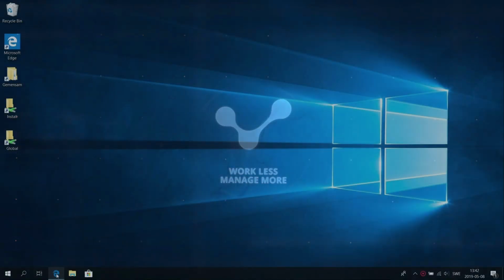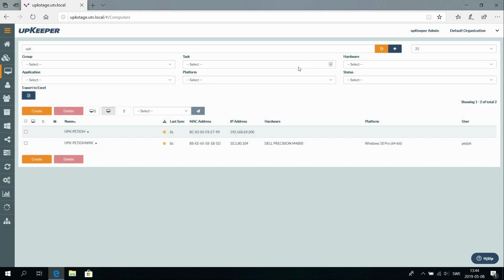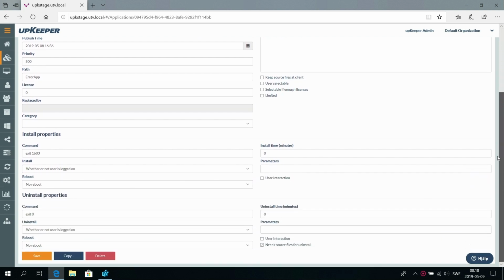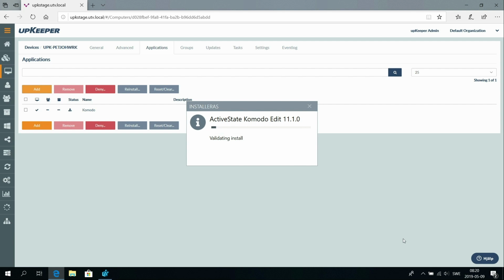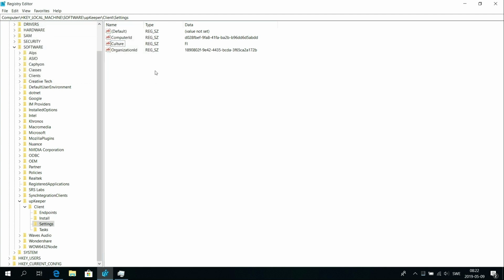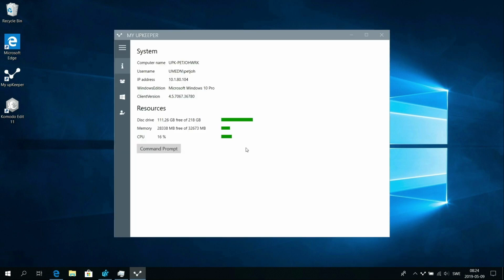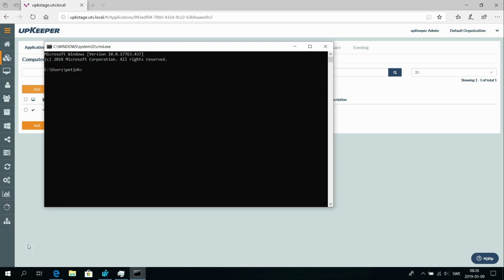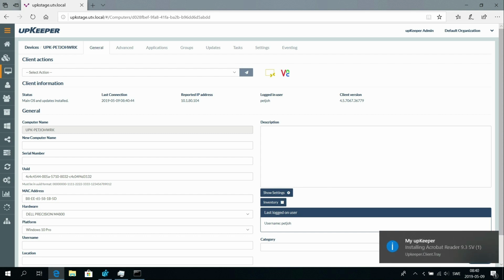Screencast - upKeeper 4.5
We have now released upKeeper 4.5 - these are the new features!